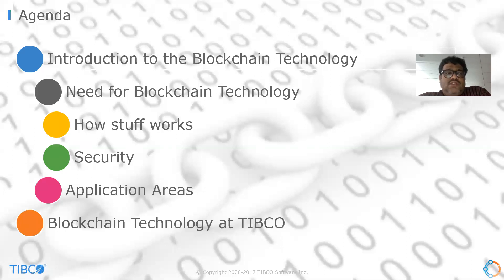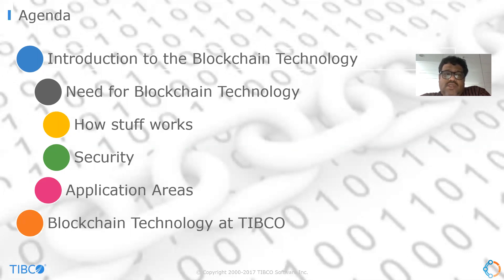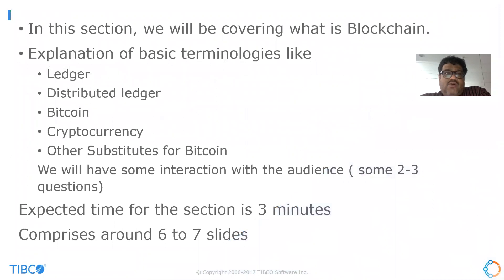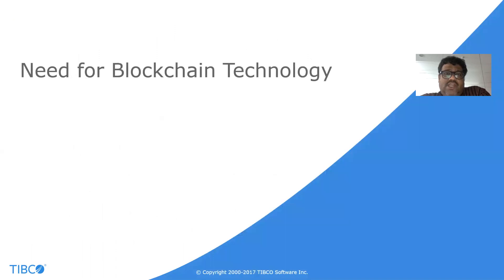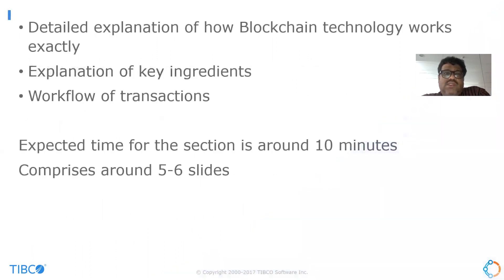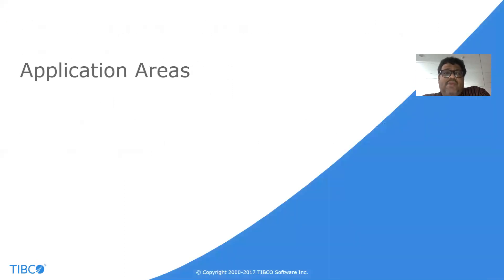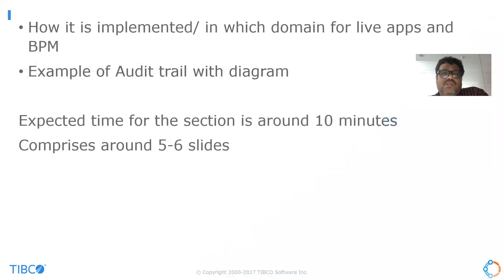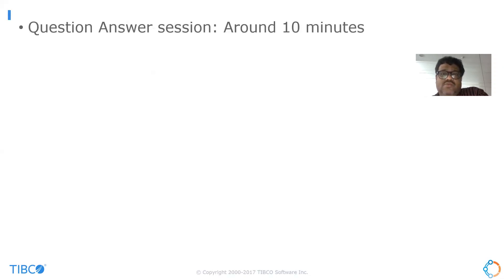Presentation on Blockchain Technology at tcworld India 2018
Mayur Bhandarkar and Bhushan Jahagirdar will talk about "Understanding The Blockchain Technology" at tcworld India 2018.

The blockchain technology is not a new technology. It is a combination of proven technologies like the Internet, private key cryptography, and a protocol governing incentivization. First implemented by Bitcoin creator Satoshi Nakamoto, the technology is making its presence felt in domains like Finance, Supply Chain Management, Digital Identity/Storage, and many others. With emerging trends, like Internet of Things and Big Data also keen on implementing and harvesting the power of the Blockchain technology, it is clear that Blockchain is not just a run-of-the-mill fad. It is here to stay